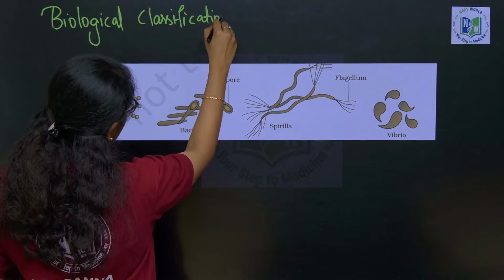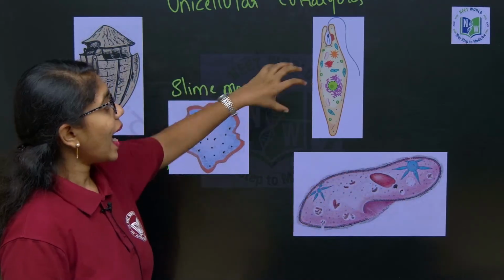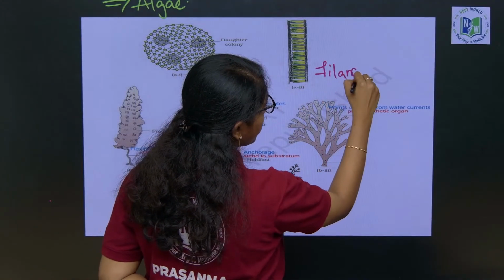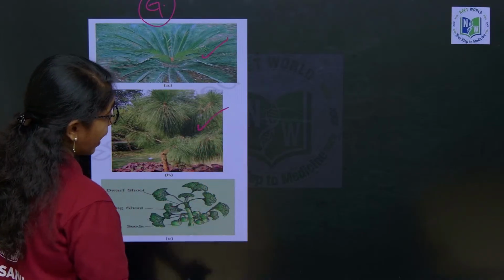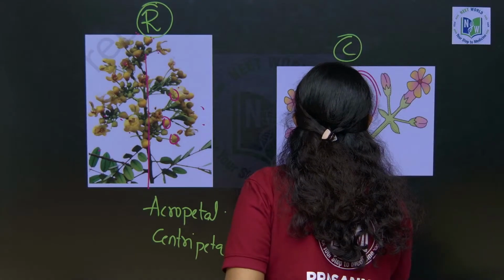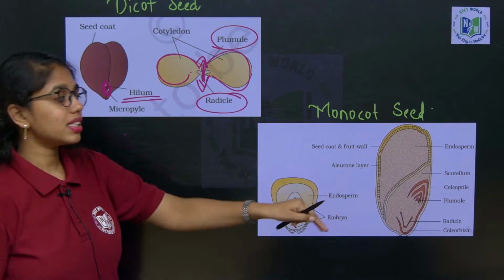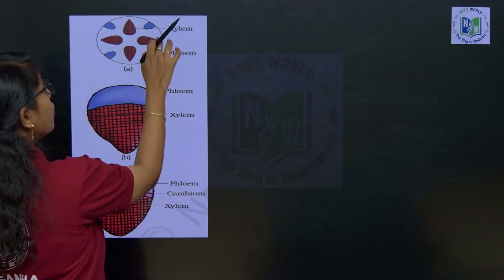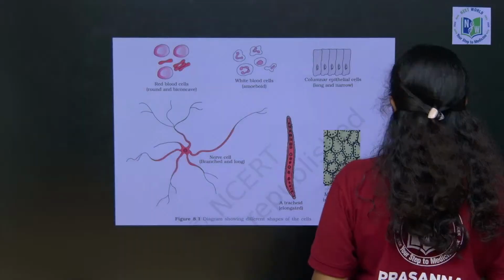📘 All NCERT Class 11 Biology Diagrams Explained | Visual Mastery with Prasanna Ma’am 🔬🧬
📚 Struggling with complex diagrams in NCERT Class 11 Biology?
This video is your ultimate visual guide to understanding ALL important NCERT diagrams — from cell structure to plant anatomy, from animal tissues to biomolecules — every diagram simplified, labeled, and explained with clarity and depth.

🔍 What You’ll Learn: ✅ Step-by-step walkthrough of all Class 11 NCERT Biology diagrams
✅ Visual tips to remember structures easily
✅ How to label like a pro in exams
✅ CBSE + NEET diagram-based question strategies

NEET aspirants

Students wanting to build strong foundational concepts

👩‍🏫 About the Teacher – Prasanna Ma'am:
Prasanna Ma'am is a passionate and experienced Biology educator known for turning tough textbook content into simple, relatable concepts. With years of expertise in guiding CBSE and NEET students, her clear teaching style, visual methods, and conceptual explanations make even the most complex diagrams easy to understand and remember.

🧬 Learning with Prasanna Ma’am means not just memorizing — but mastering biology visually.

📌 Follow us for daily updates & revision hacks!